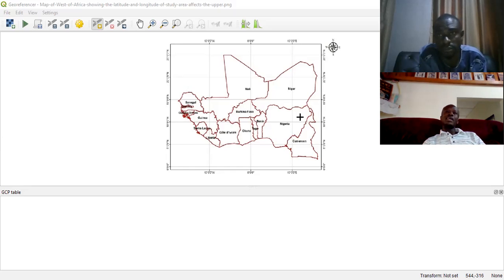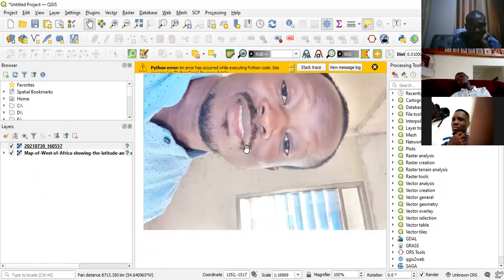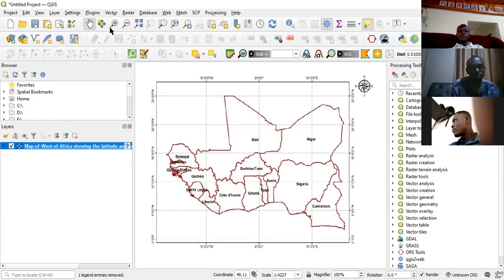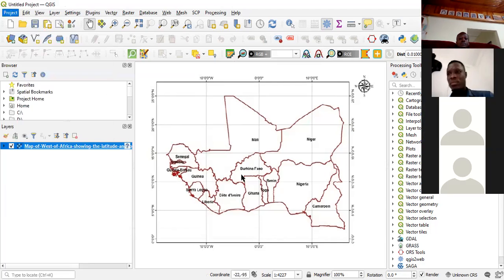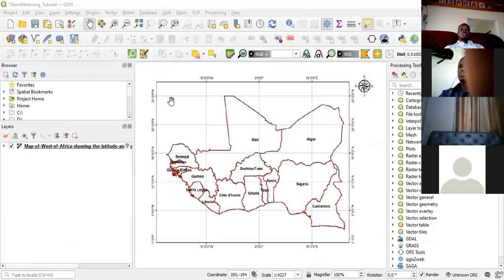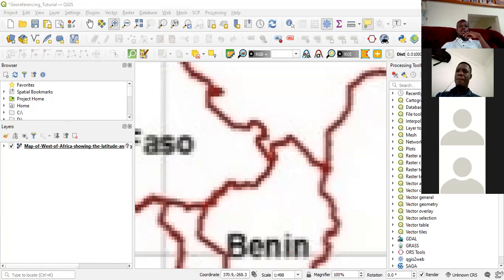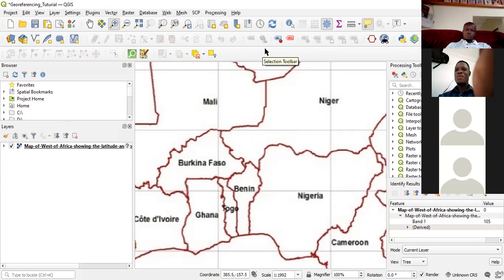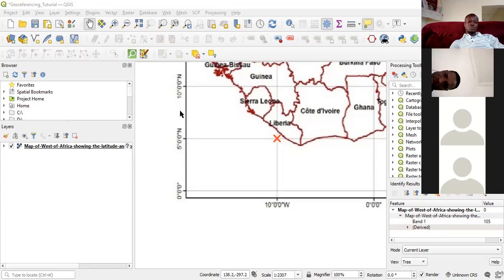Summer2021 CVE403 || Georeferencing Tutorial 1